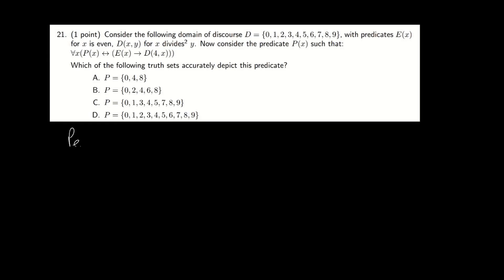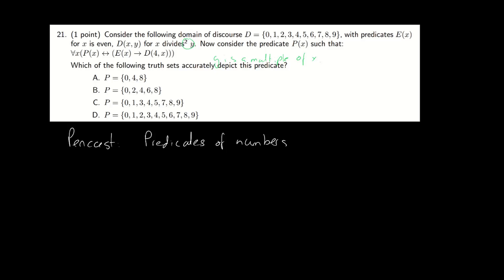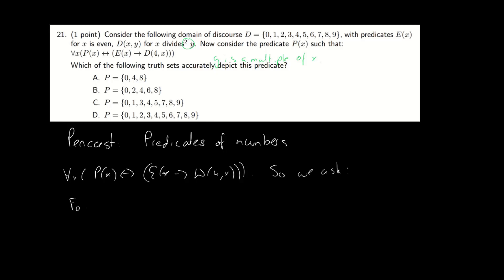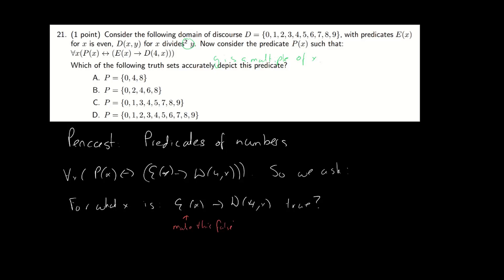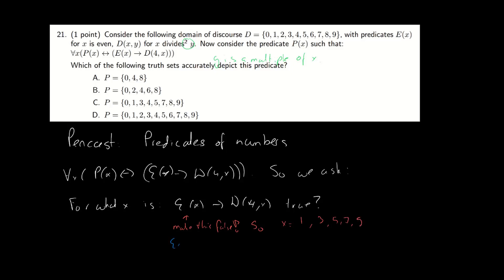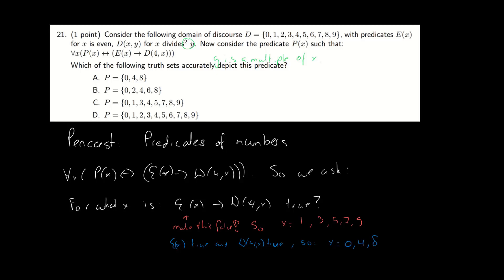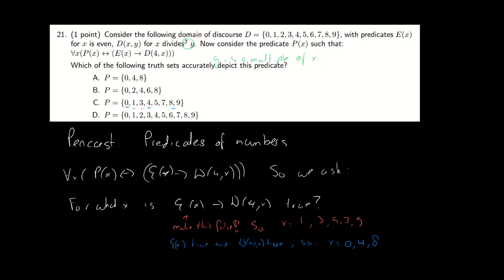[Old exam question] Predicates about numbers